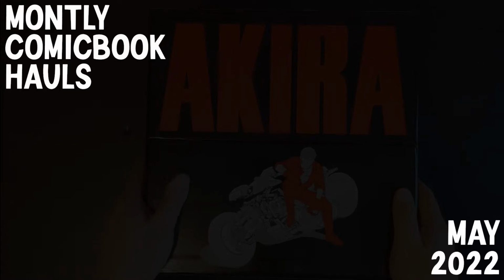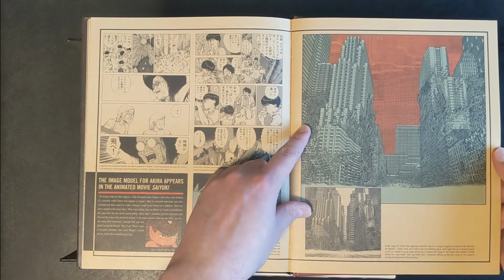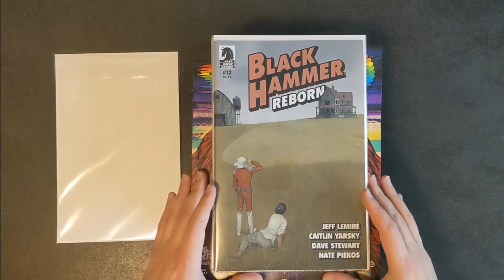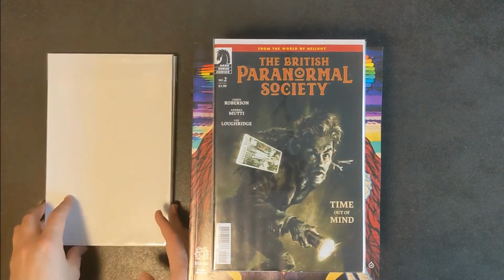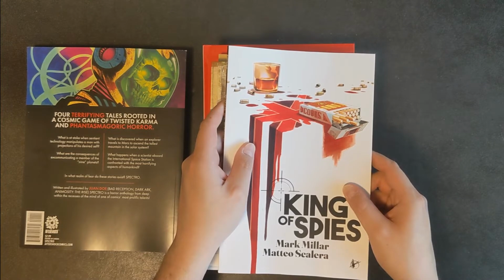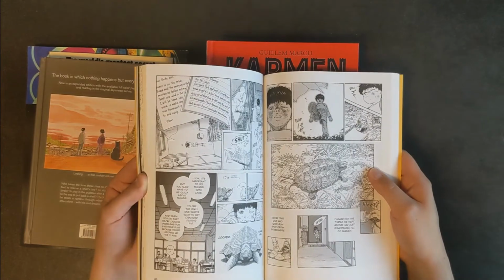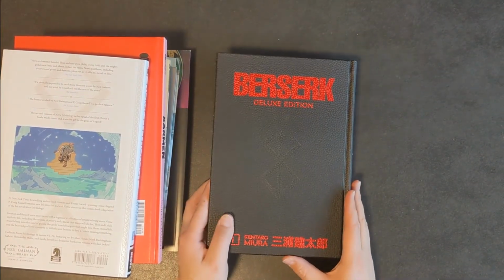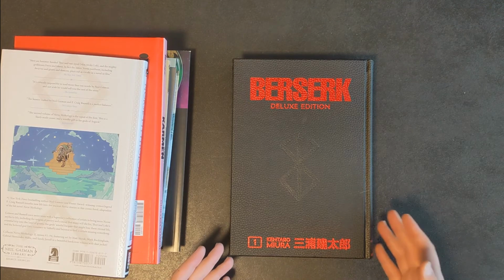Comic Book Hauls - May 2022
get my comic books shipped to me once a month. Here is what I got for May 2022.  I'm recalling all the story bits from memory from the previous month, so I'm sure to get a few details wrong. If I mispronounce any names, I apologize in advance.

I mostly post these for posterity so I can look back in the future and judge my own choices. But leave your thoughts as well!